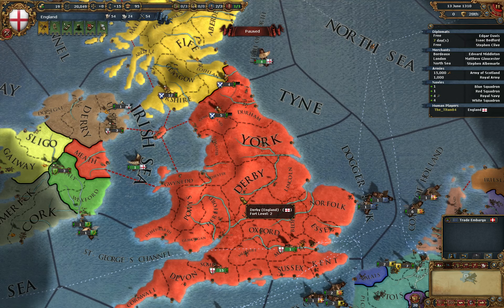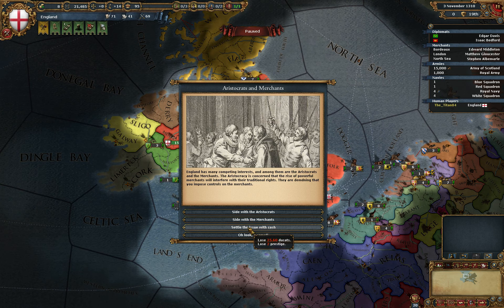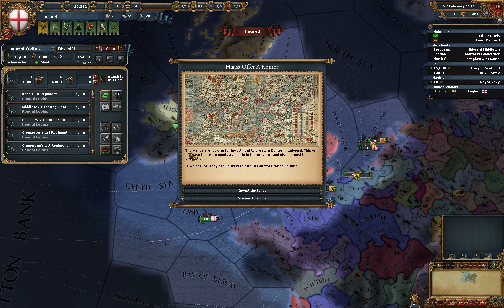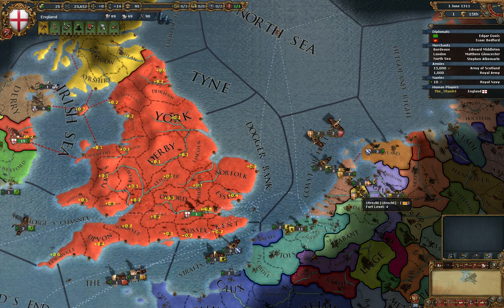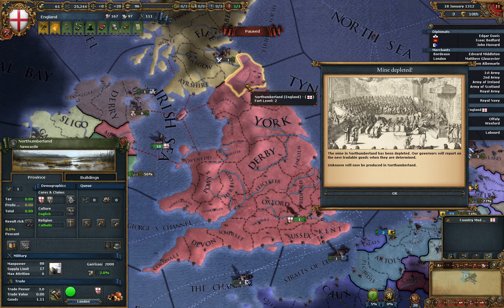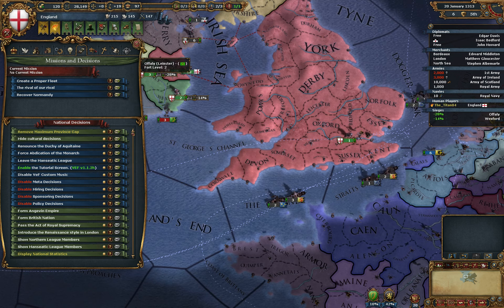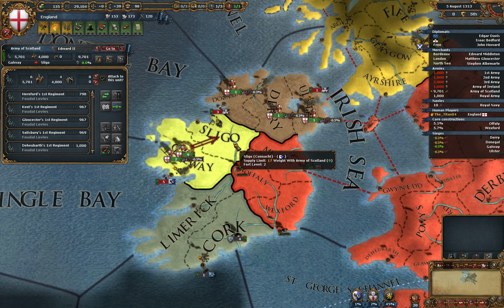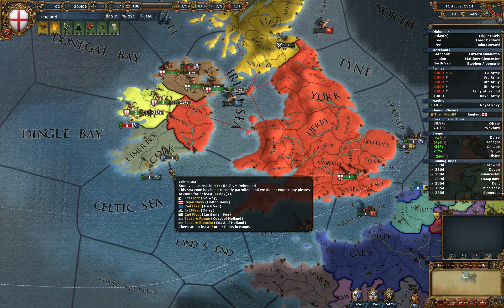Veritas Et Fortitudo England Let's play Part 2 "Hello Ireland!"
In this series, I will be taking a look at the Veritas Et Fortitudo mod for Europa Universalis 4, and show the many differences that this mod has with the main game.

These will be updated twice a day for the coming weeks. I hope that you enjoy them and will continue to watch them as they come out.